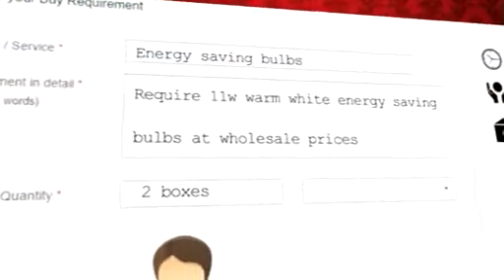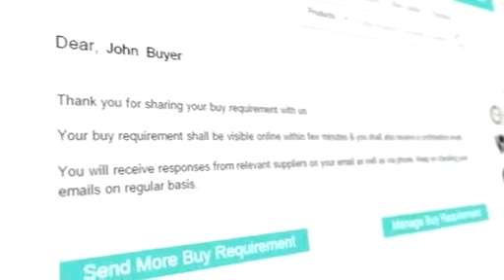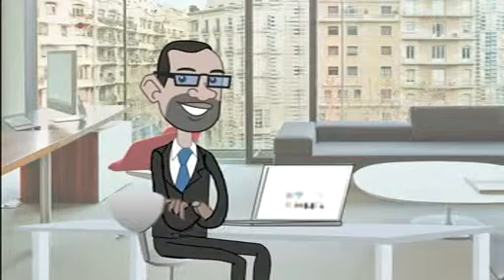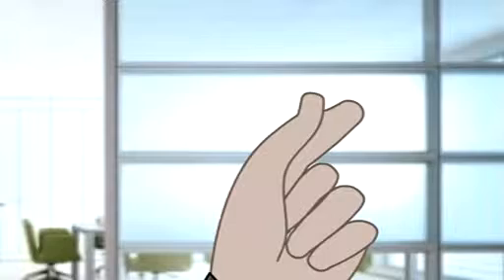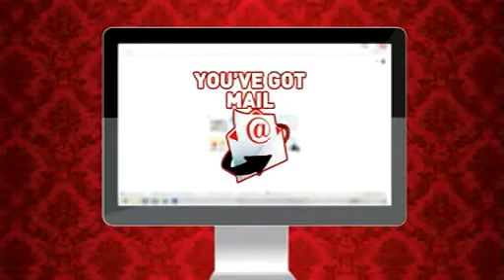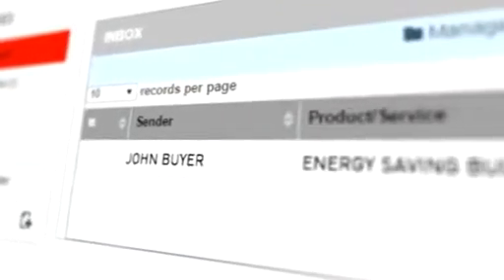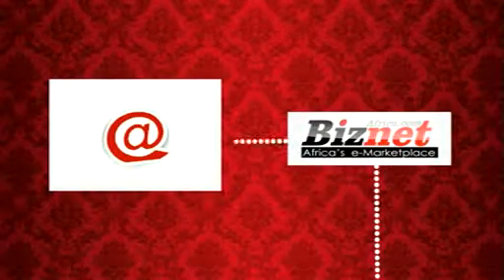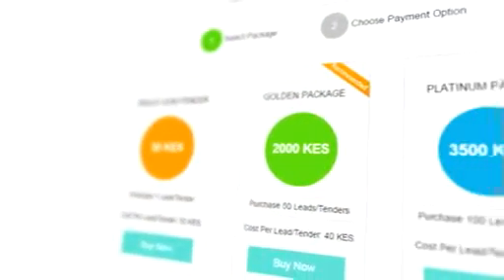Biznet animation video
Animated tutorial for Biznet africa